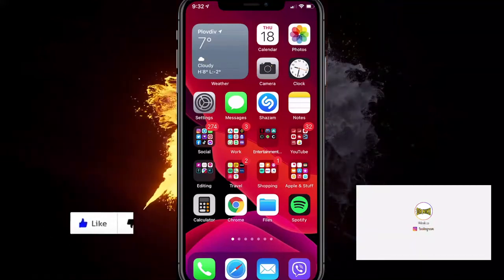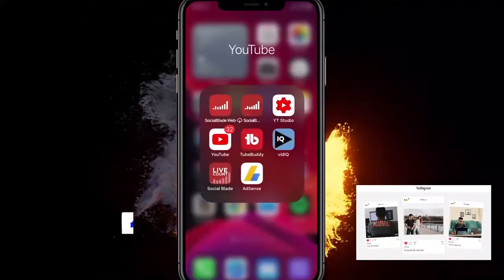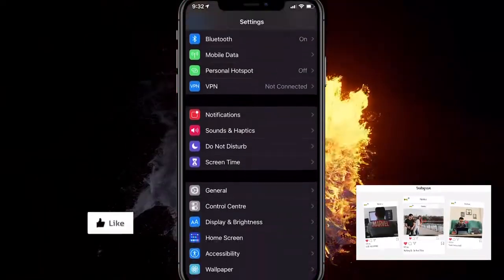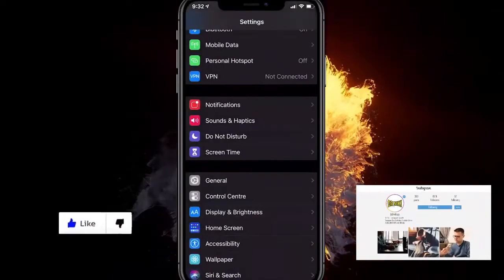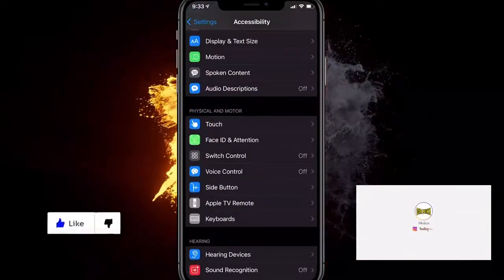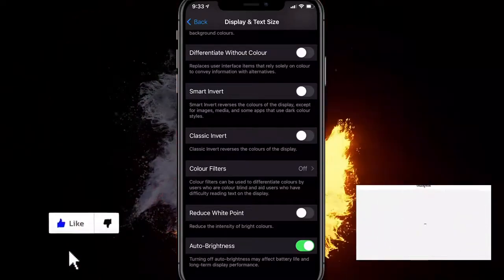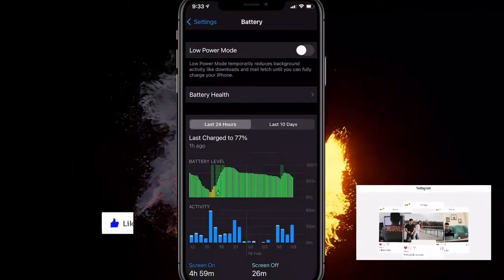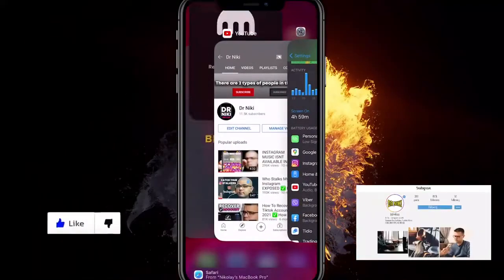How to Fix iOS 14 Battery Drain ✅ Easy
In this video you will learn How to Fix iOS 14 Battery Drain!